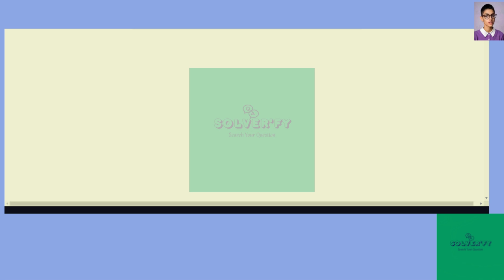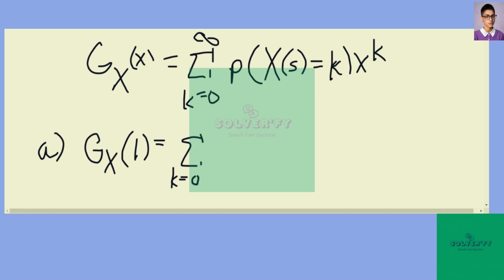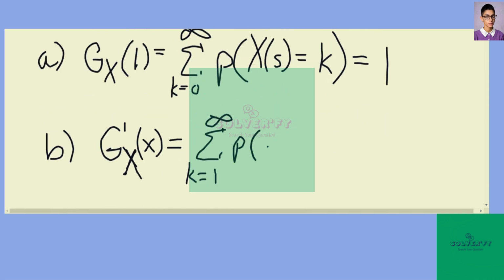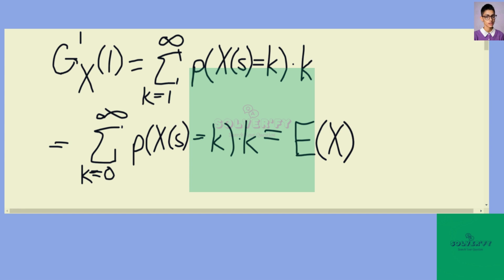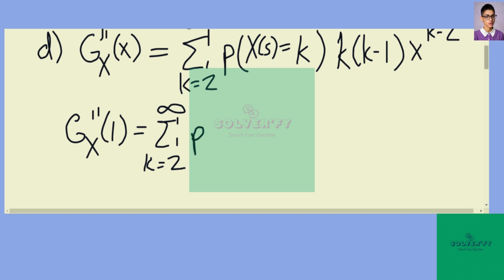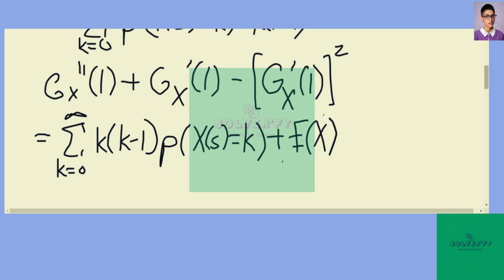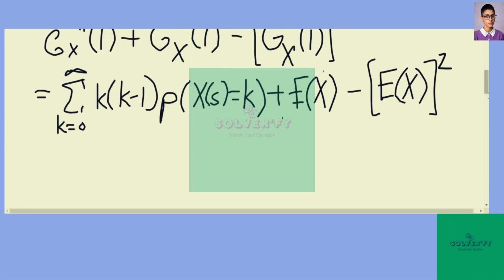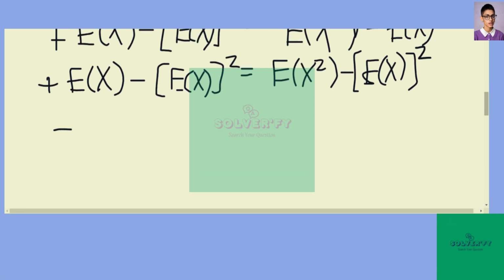[Math] Show that if is the probabili generating function for a random variable such the is a nonneg